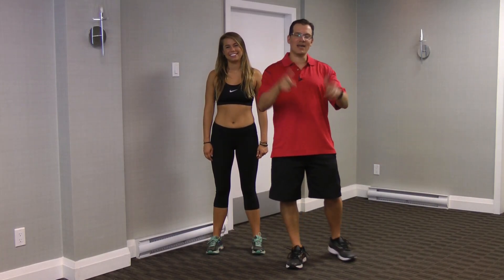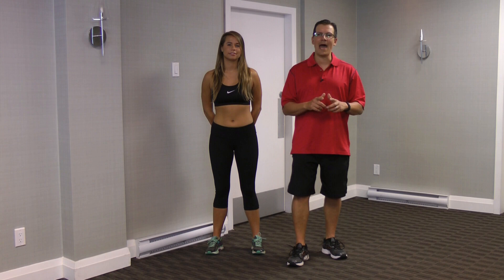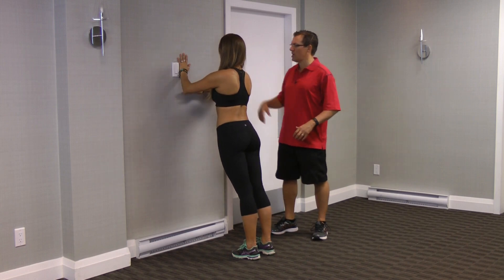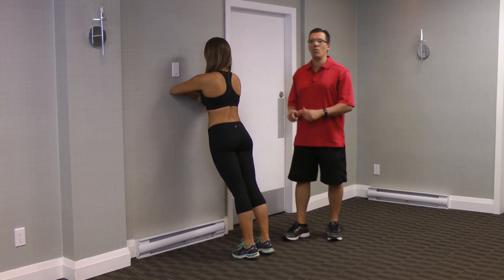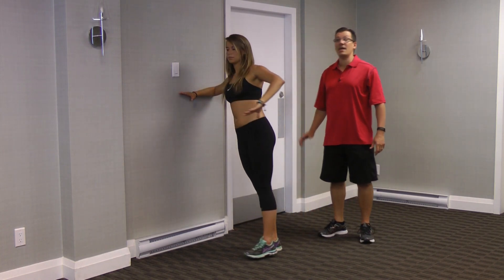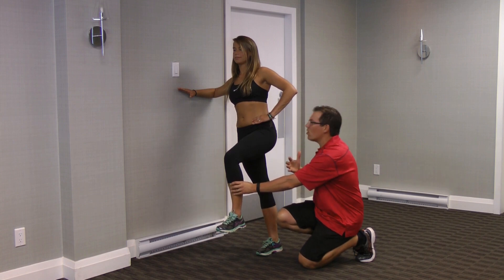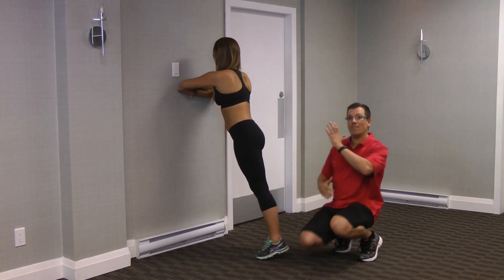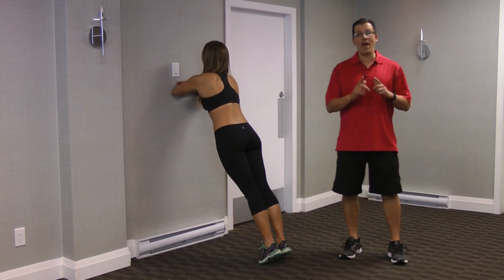A Plank Tweak To Strengthen Your Hips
In this video, Rick Kaselj shows how to do the plank to help in rehabilitating your hip.

If you want to overcome and prevent back and lower body injuries, then check out the Gluteus Medius Exercises program